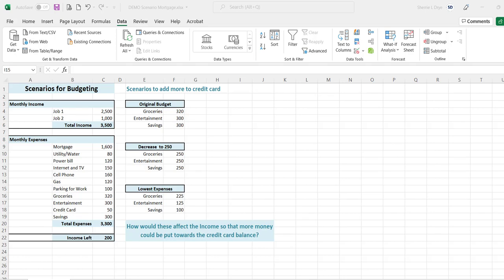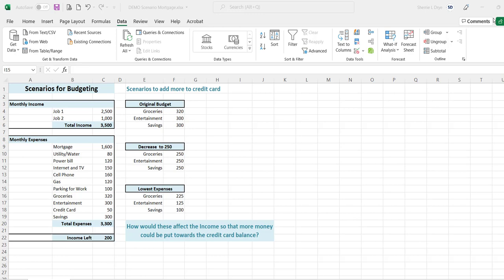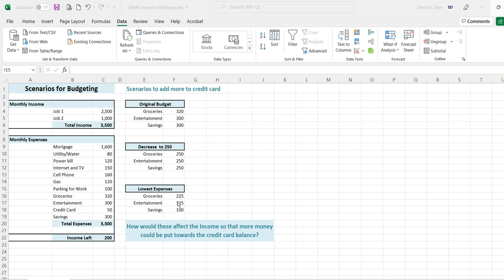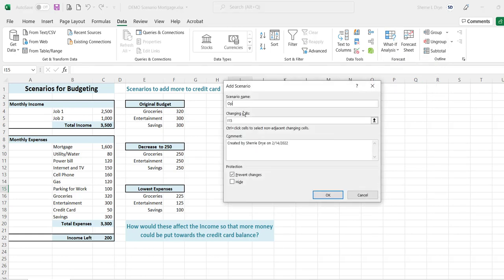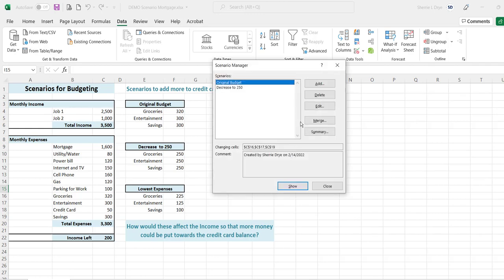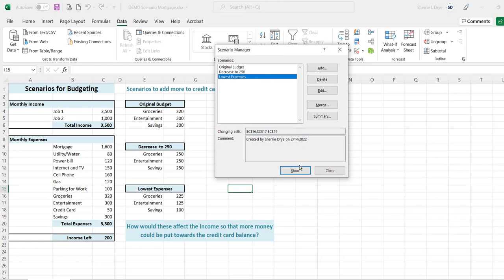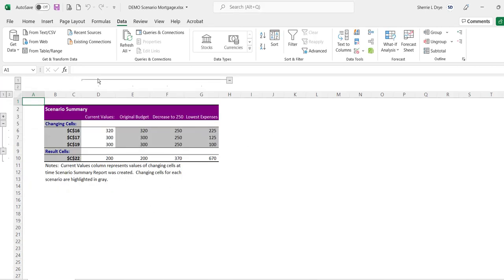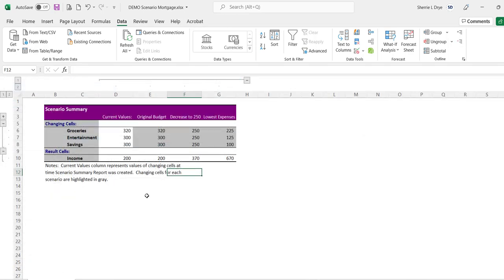EXCEL Scenario Budget Example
DEMO Scenario file